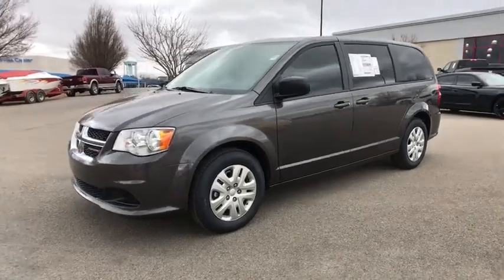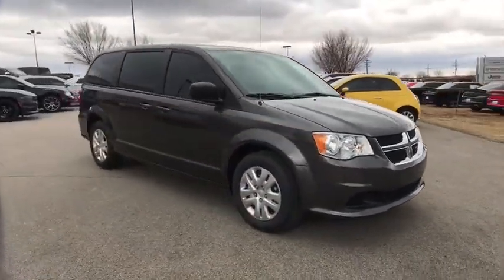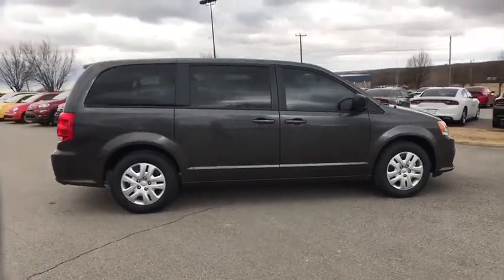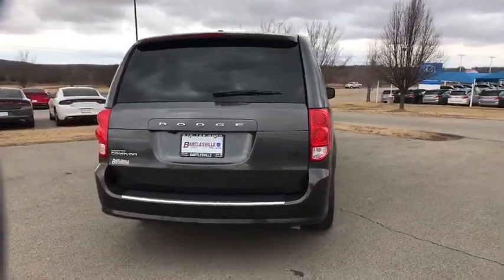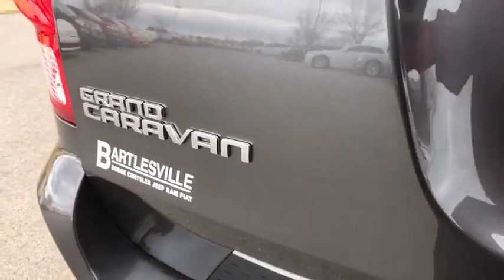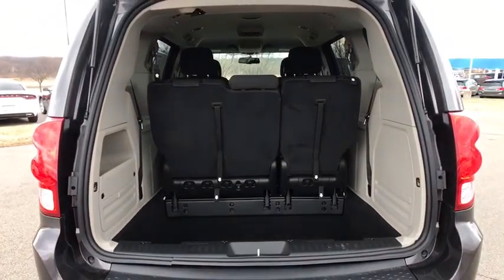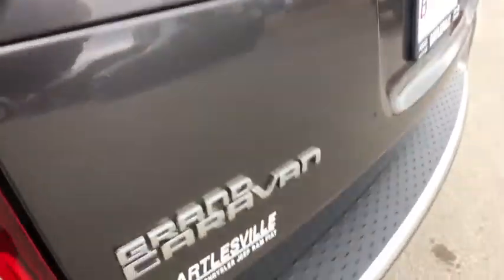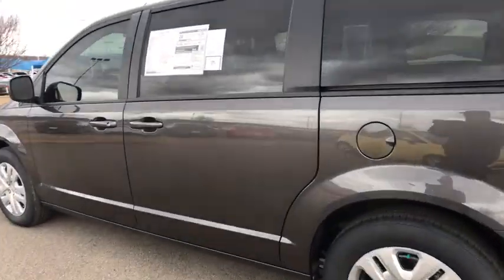2018 Dodge Grand Caravan Owasso, Broken Arrow, Tulsa, Oklahoma City, OK, Wichita KS D645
N 2018 Dodge Grand Caravan
Bartlesville CDJR: Servicing Broken Arrow, Oklahoma near Pryor, Tulsa, Oklahoma City, OK, Wichita Kansas.
2018 Dodge Grand Caravan  - Stock#: D645 - VIN#: 2C4RDGBG0JR180845

Bartlesville CDJR
3250 SE Washington Blvd

$8,000 off MSRP! 2018 Dodge Grand Caravan SE 4D Wagon Granite Metallic FWD 6-Speed Automatic 3.6L V6 24V VVT